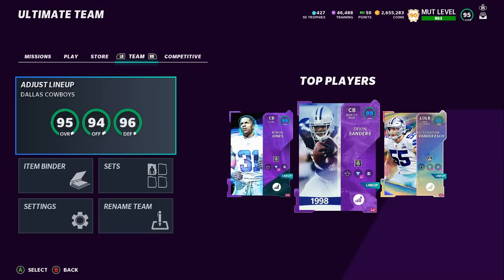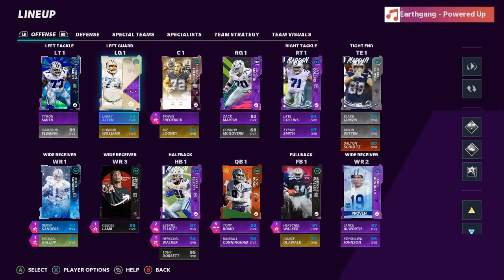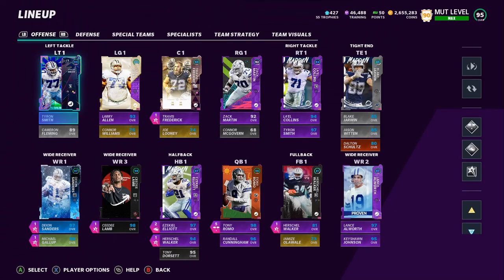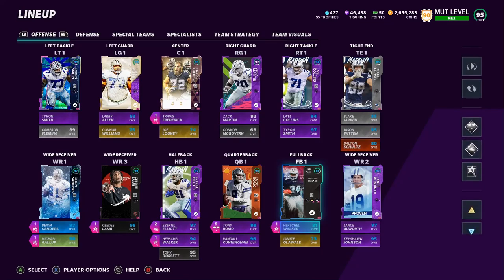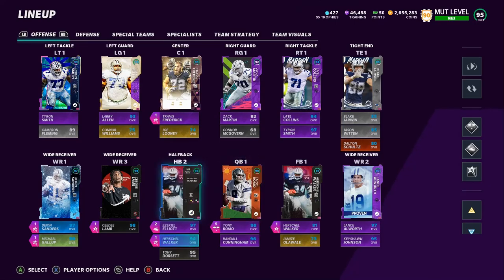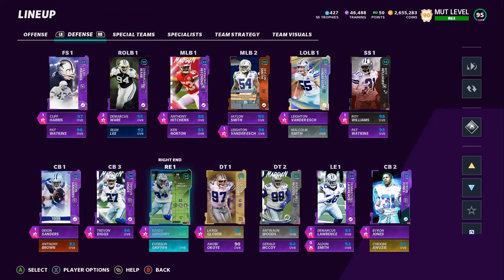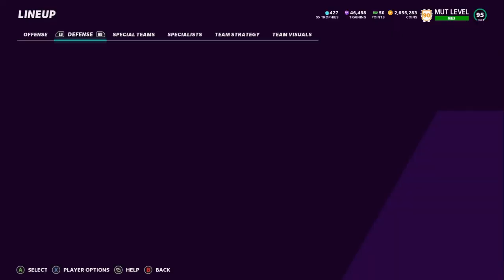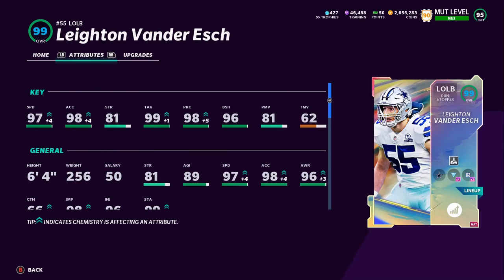99 LEIGHTON VANDER-ESCH IS A BALL HAWK! DALLAS COWBOYS THEME TEAM! MADDEN 21!